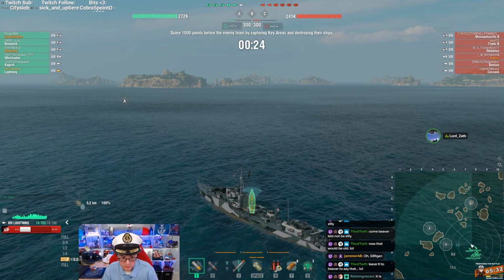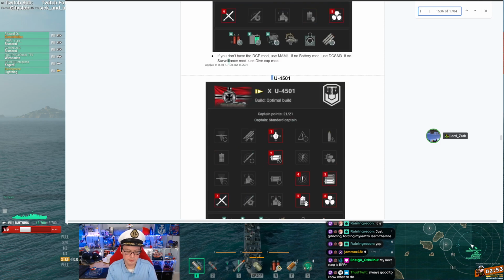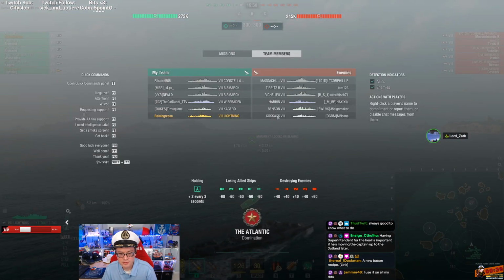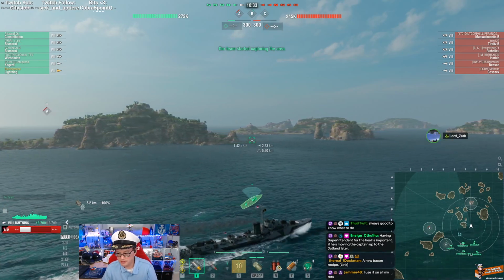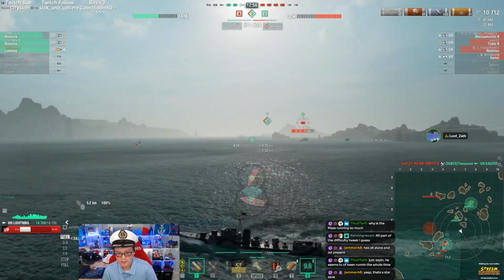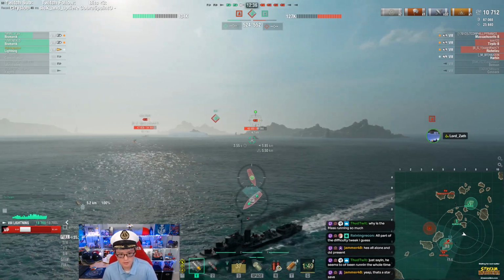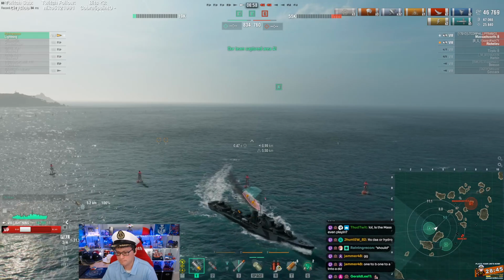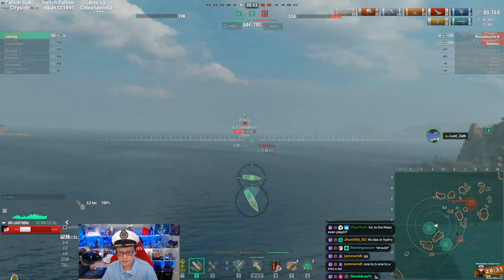Hide n' Seek - Lightning Tier 8 British DD Ranked Bronze The Atlantic Replay Analysis World of Warrs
Rainingrecon has been a viewer for several years. He's grinding the World of Warships British DD line in Ranked. He demonstrates the importance of managing concealment and relocating.

0:00 - Ship characteristics
1:05 - Ship build
5:35 - Battle
22:15 - Results screens
23:05 - Render and review